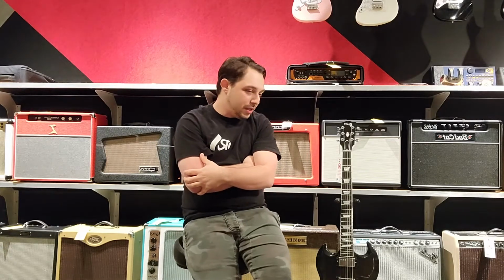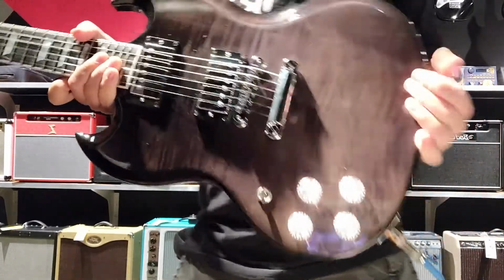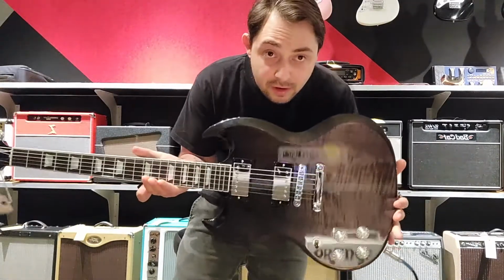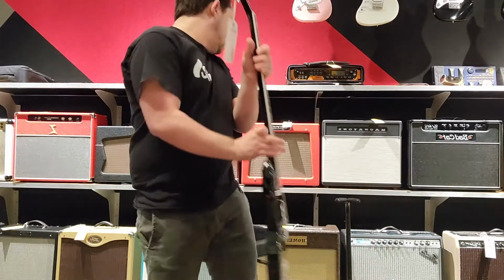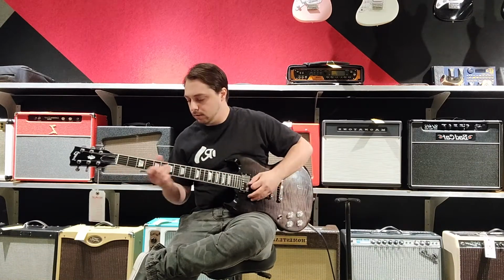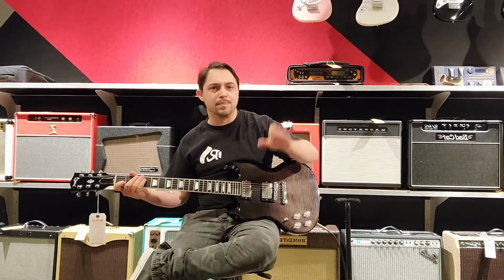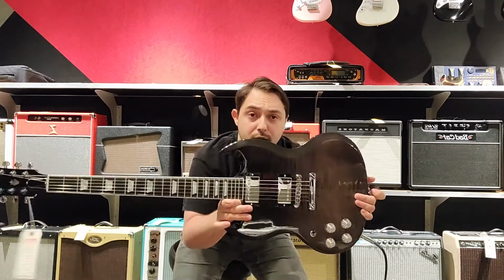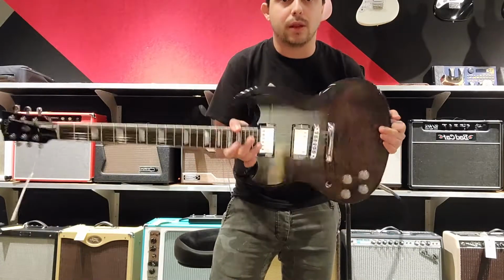Gibson SG Modern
Hey all!
Just me today so the video will appear as though I am playing a left-handed guitar. I promise it's a right-handed instrument. Though I can play a left-handed...just not well. -Cliff

Replay Guitar Exchange is excited to present the unique Gibson SG Modern electric guitar ‚ the newly refreshed version of the SG that incorporates many contemporary updates and seamlessly blends the line between an SG and a Les Paul. Masterfully-built in America, this guitar features a AA figured maple top shaped and scarfed like a classic SG, with a mahogany back that's characteristic of a Les Paul. This combination is renowned for its resonance and sustain. The mahogany asymmetrical SlimTaper neck is home to a genuine ebony fingerboard, complete with a compound radius and twenty-four medium-jumbo frets.

Along with the intriguing design and silky playability, this guitar also roars with an epic tone, thanks to the pair of calibrated BurstBucker Pro Alnico V humbuckers that deliver ultimate fire power — shapeable using push/pull coil-tap volume controls, two tone controls and a three-way toggle switch. This allows you to switch between the Gibson humbucker and the single-coil P-90 sounds, both of which have defined so many genres of music across multiple generations since we invented them. The modern rendition of a fantastic instrument is within your grasp — shop at Replay Guitar Exchange to check out the SG Modern today!

Timestamps:
0:00 Intro
2:33 Demo